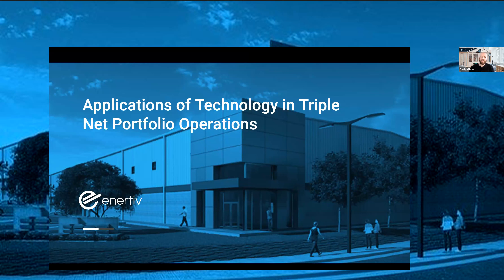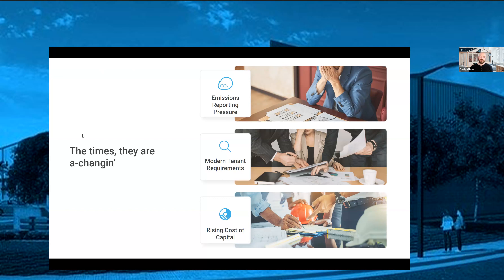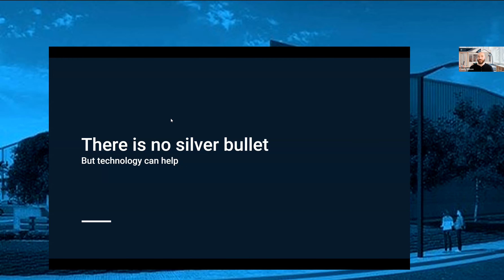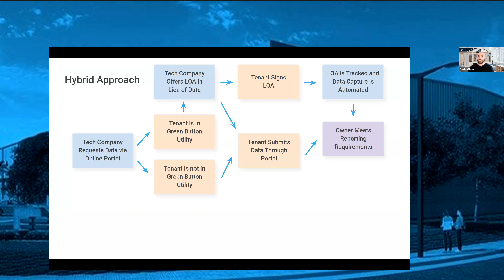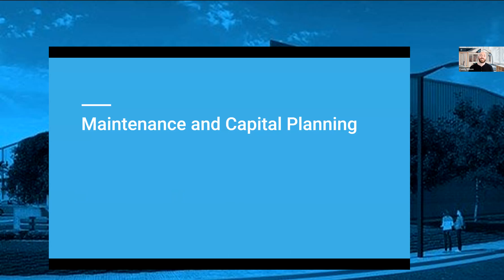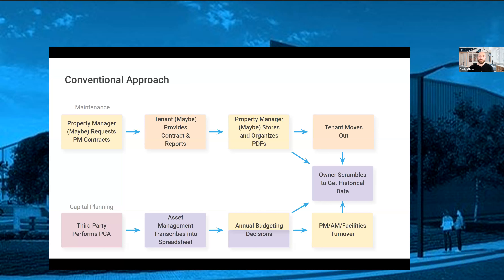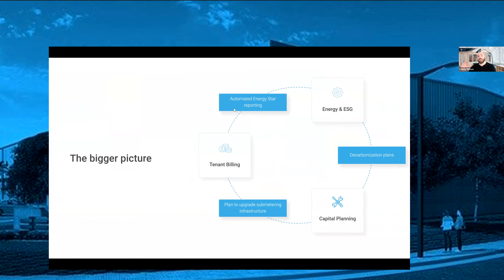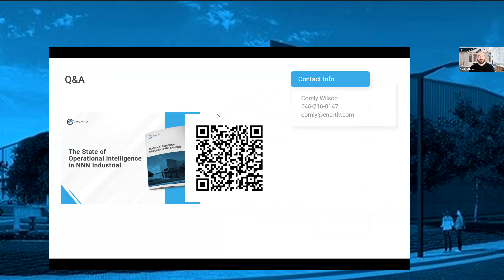Practical Applications of Technology in Triple Net Operations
While technology solutions focused on operational efficiency have been rapidly adopted in some segments, primarily where landlords can reap the benefits, triple net portfolios have been slower to make similar investments.

In this webinar, we will cover how technology is being applied to solve for the unique problems faced by triple net landlords, primarily in the industrial and retail context.

In this webinar, we'll cover:
- Options to capture tenant-controlled utility data for reporting purposes
- Opportunities to engage tenants around energy consumption
- Tracking maintenance compliance and capital planning
- Common challenges and solutions in tenant utility bill backs